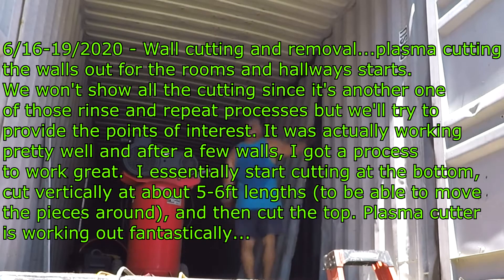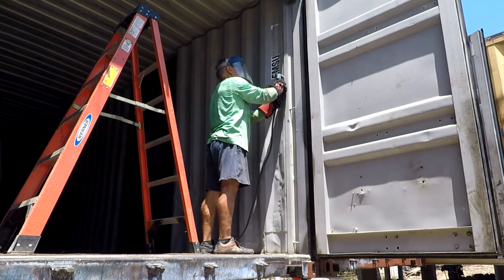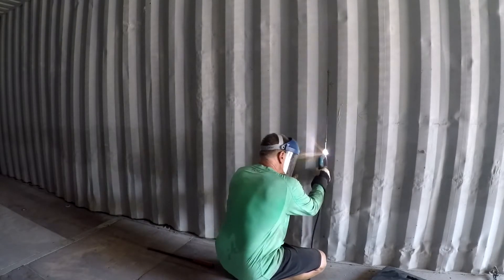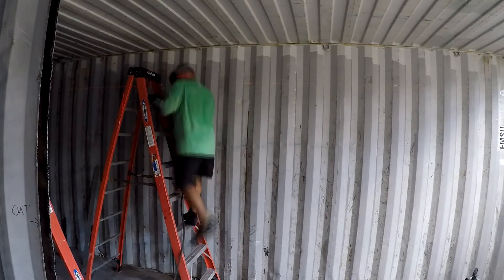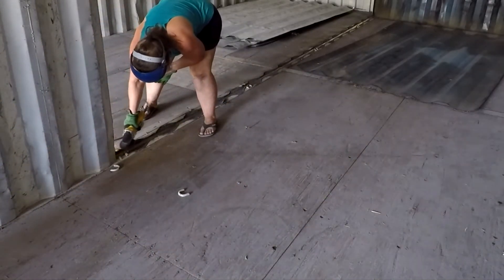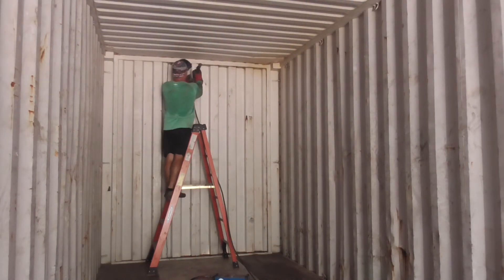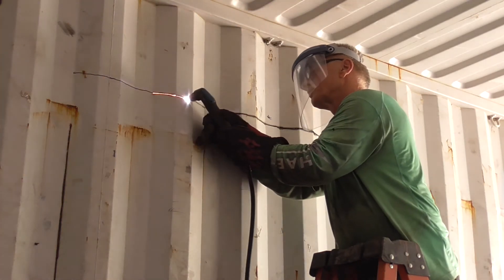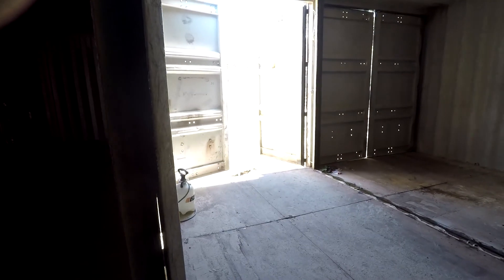Container build - the walls come out! Cutting container walls with plasma cutter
So a huge milestone for us...we start cutting the walls of the containers to form the rooms, hallways and areas of the container house.
I am using a Miller Plasma cutter that cuts like a knife through butter.  It was interesting cutting the first walls out but after a few I got the hang of it.
The basic idea is to cut the bottoms 1st, then the verticals at about 5-6ft wide sections, then cut the top and throw them out of the container.
It's a lot of sections but easy enough, just hrs of plasma cutting.  After 3 days of cutting, I am on my 3rd tip.  I have also learned that the different tips I have cut different thickness material so that the cut is clean and blows out properly.  The last tip I am using is for a 40amp cut, thick material and is working fantastic.  I did burn out a tip that was for thin material. The castle on the tip seems to dictate the amount of air blowing through and the tip is recessed at different depths as well.  I guess I should have read the directions...live and learn, I have not done a lot of plasma cutting until this.  But we a tool...
I also had to cut the strap hoops that are in all the container so I could cut closer to the wall.  Most of those are probably 3/8 to 1/2" thick.  Easy to cut out with a cut off wheel (I have moved to 6" discs - works great).

I beams and more welding to go.  The wall cut outs will be the floor, also welded to the containers and the floor structure. The next phase after that is the beginning of the 2x6 construction for the living room walls, roof, and garage!  I am looking forward to that process.  Gonna be fun.

Thanks again...cya soon.